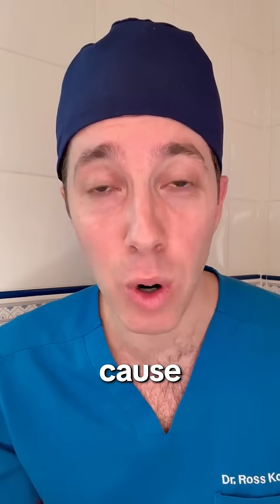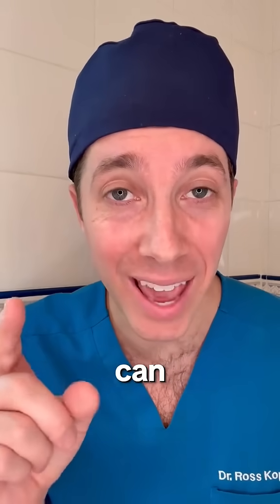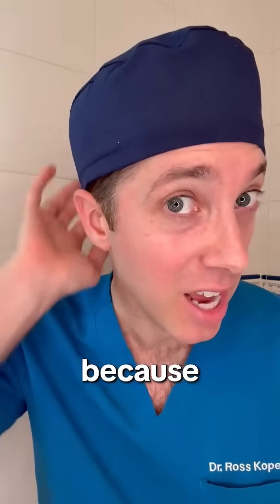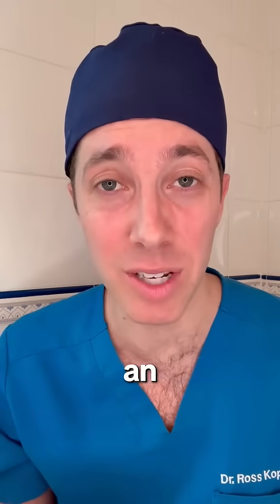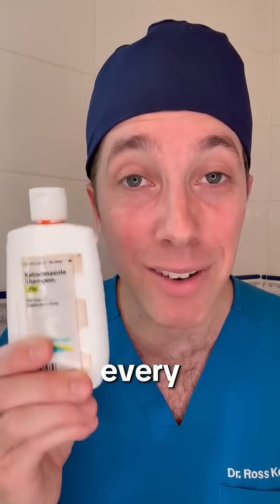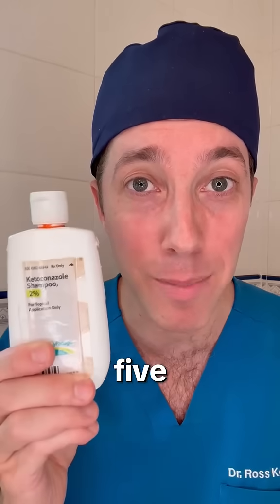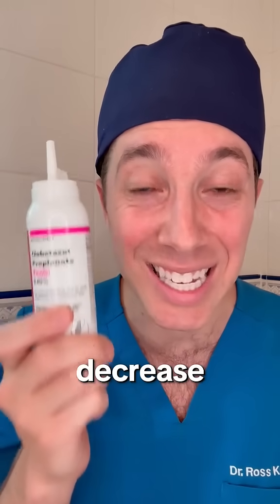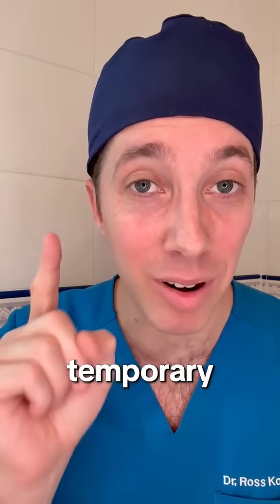Does Dandruff Actually Cause Hair Loss? 🧖‍♂️❄️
As a hair surgeon, here’s what I want you to know:
🧠 Dandruff doesn’t cause permanent hair loss
😣 But it can trigger temporary shedding due to scalp irritation
💢 Constant itching = inflammation = possible hair breakage
🧴 Treat it early with 2% ketoconazole shampoo (leave it on 5 mins!)
💊 In tough cases, steroid treatments like Cobatazole can help
🚫 Only severe, chronic scalp damage may cause scarring hair loss
✅ Focus on calming your scalp to protect your hair follicles
🌿 Healthy hair starts at the scalp — treat the root, not just the fallout

Kopelman Aesthetic Surgery: Interested in a facelift, neck lift, or eyelid surgery?

Our offices are located in New York City, New Jersey, and Palm Beach, Florida, and we also offer virtual appointments.